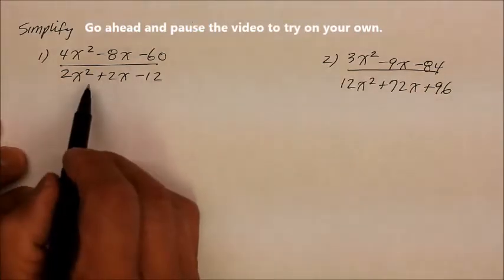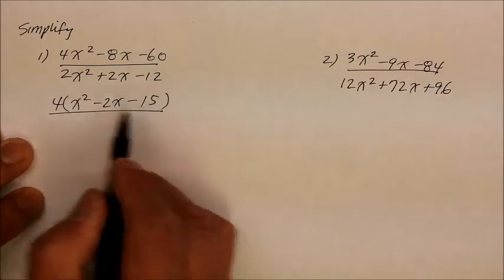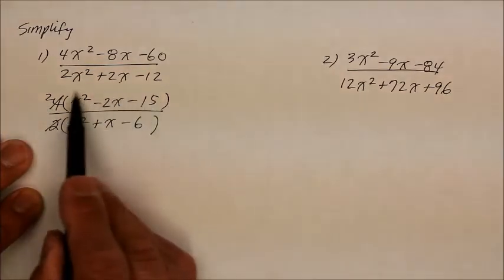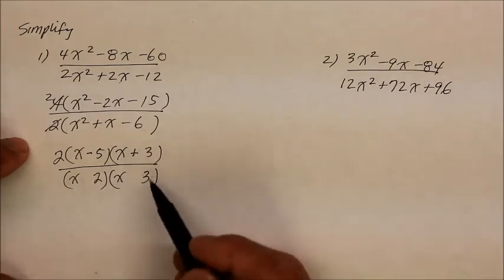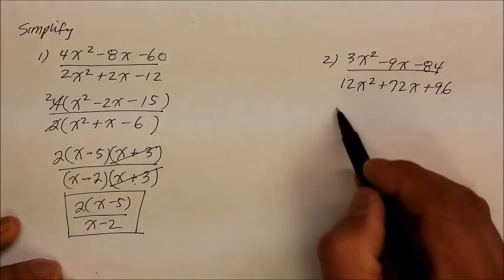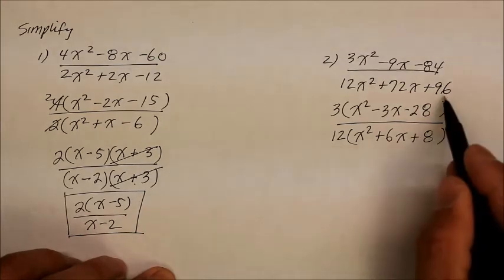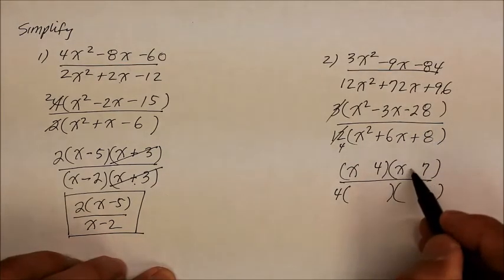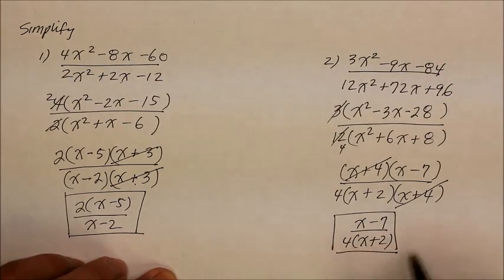505A1 Simplify Rational Expressions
This instructional video will demonstrate how to simplify polynomials that are in quotient form by factoring.